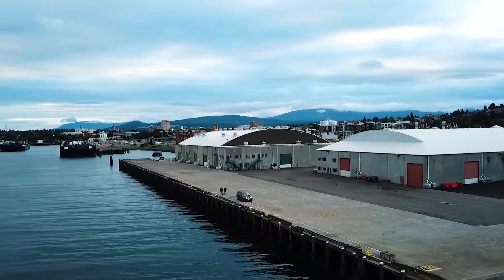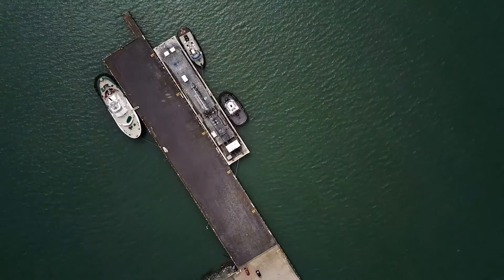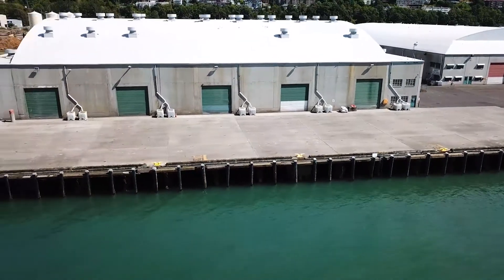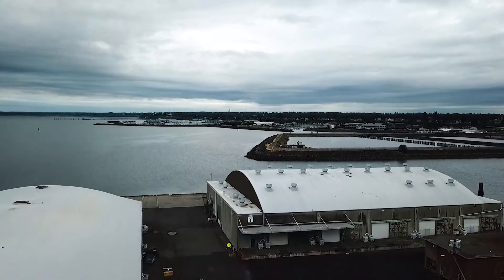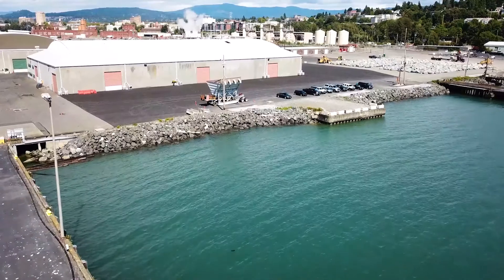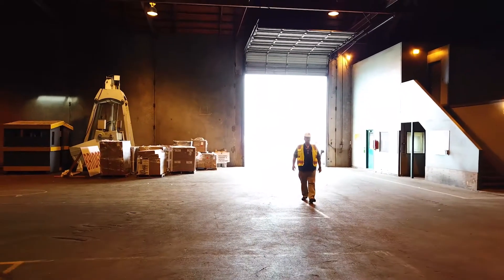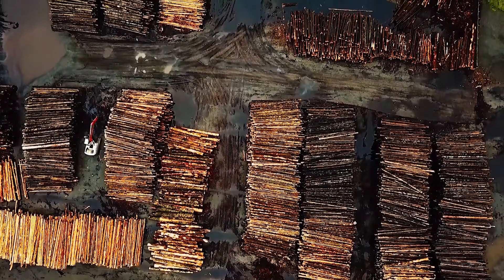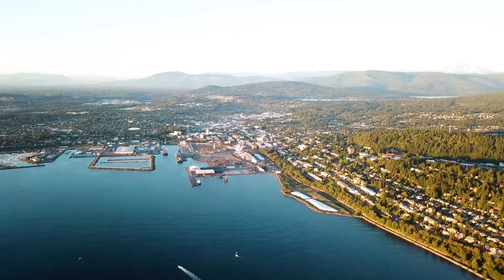POB Shipping Terminal Marketing Video